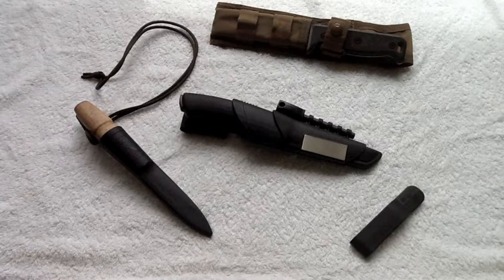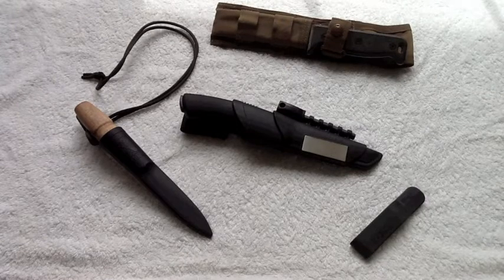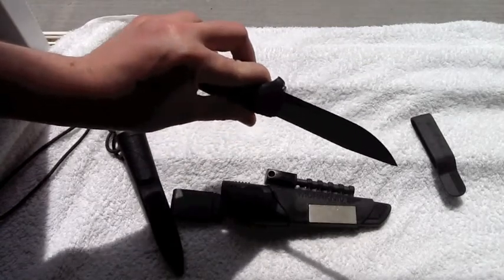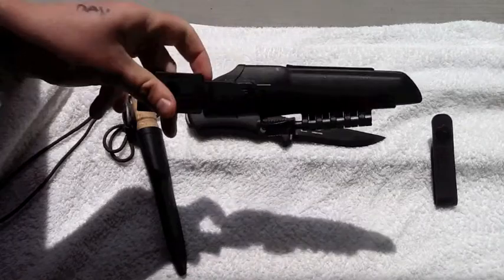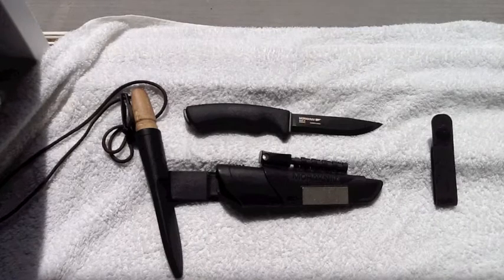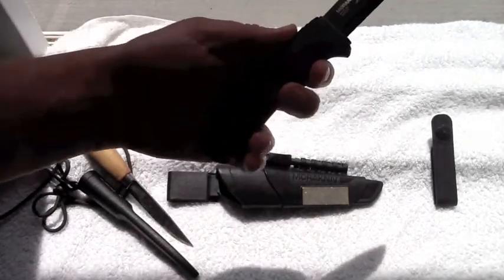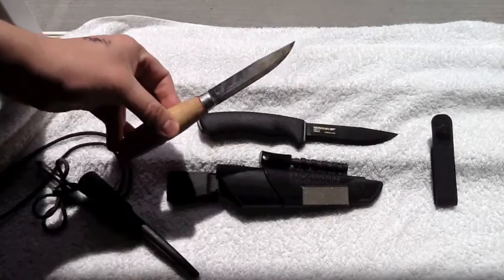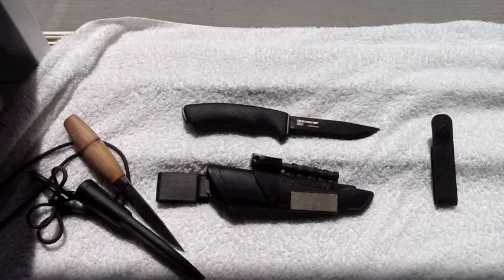Mora Bushcraft Black Review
Mora Bushcraft Black Review with Uncle Dave & DEECEE's ADVENTURES.